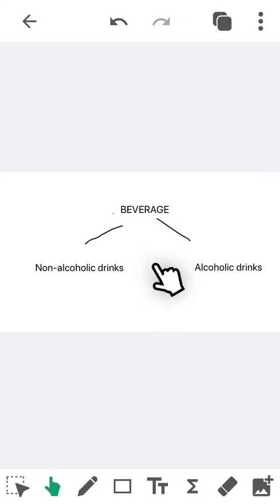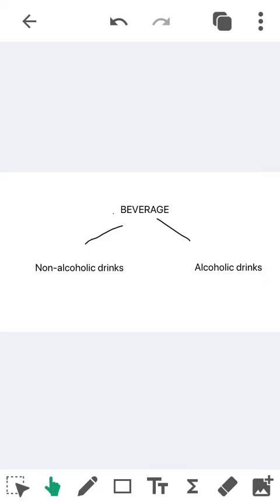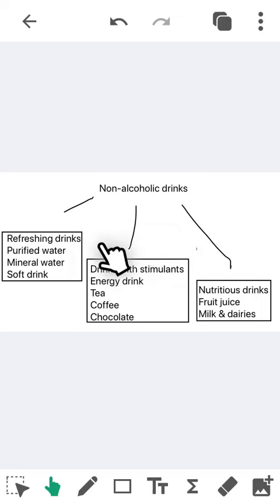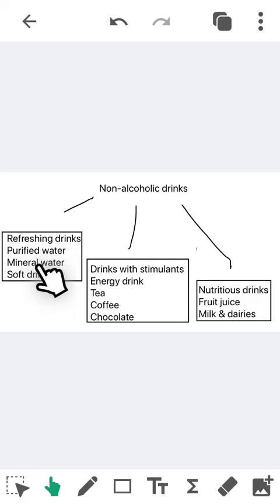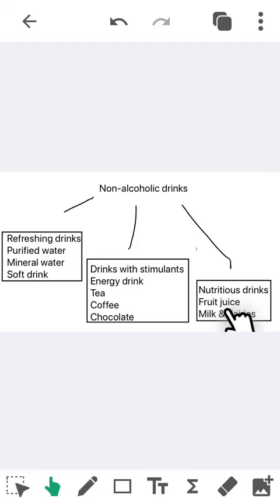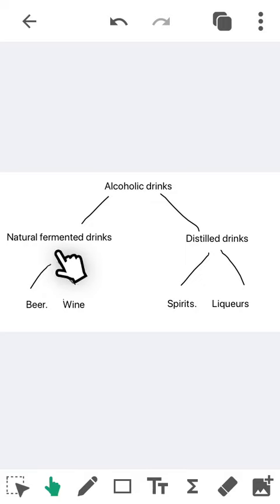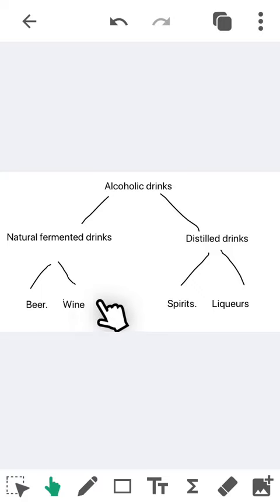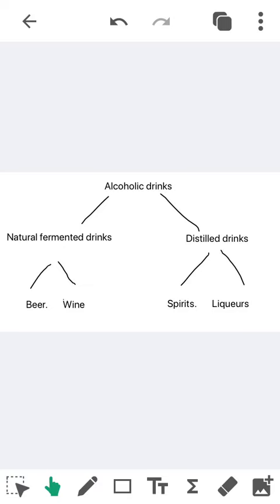What’s the Beverage in F&B field?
Hi guys, i hope this video is useful for you. I’m happy to receive your comments to improve the content. Thanks. 👨🏻‍🎓